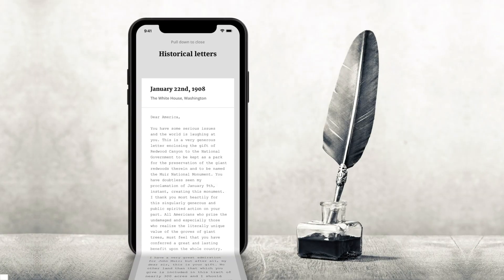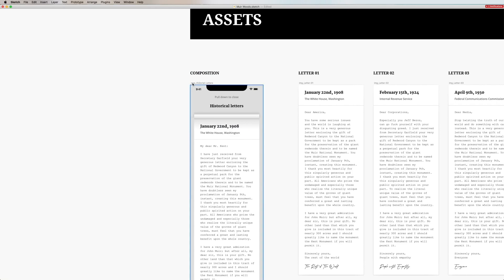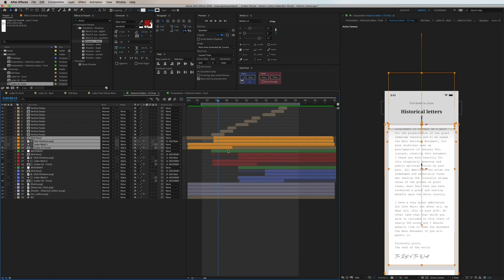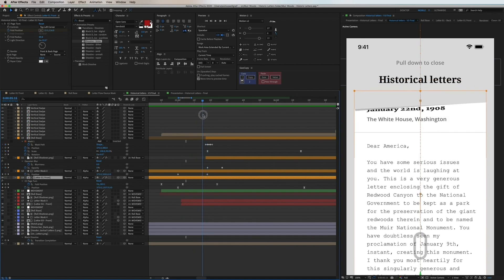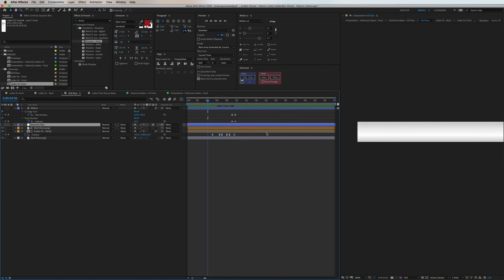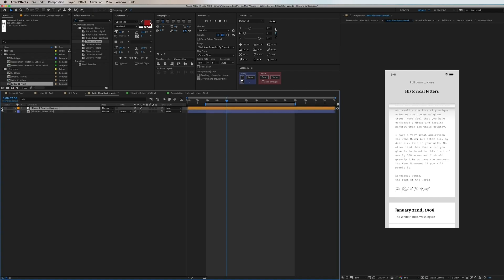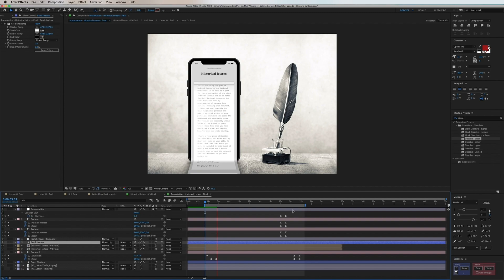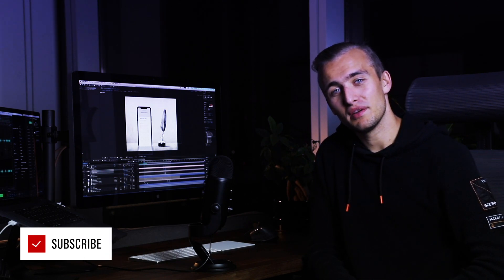Walkthrough - How to achieve animations with touches of reality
I'm taking you through my animation process behind this experience of reading through historical letters. This is another conceptual piece but in which I explored ways to animate it true to reality. It will be covering my process from visual design, layer structure, page turn effect, masking, working with pre-compositions andI'm also giving you my source files again if you want to recreate it yourself.
Fire up your After Effects and follow along!

WANT TO GET FEEDBACK ON YOUR ANIMATIONS?
Send me your work to my Instagram or tag me if you post it and I'm looking to get back to you, or even create a new video coming up where I feature a collection of you!

TIMESTAMPS
00:00 - Intro
00:10 - Animation overview
00:47 - Visual design setup
02:45 - Layer structure breakdown
03:45 - Main letter animation
04:14 - Turning page effect
05:11 - Letter composition
05:35 - Paper roll composition
07:40 - Making the presentation
08:04 - Transforming layer perspectives with corner pin
09:21 - Camera zoom movement
10:06 - Final animation
09:21 - Outro
09:43 - Related videos, subscribe for more

TOOLS
After Effects

💬 Let me know in a comment, what did you think about this session? What do you want to see next?